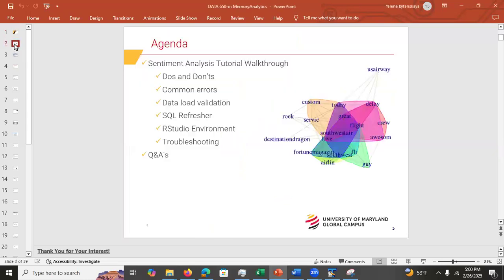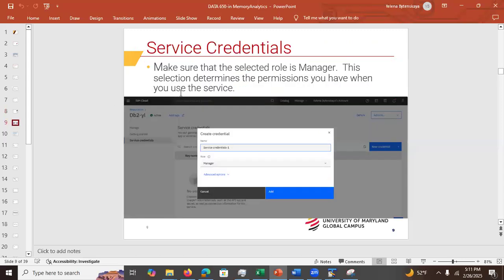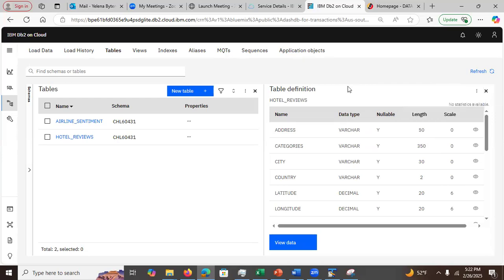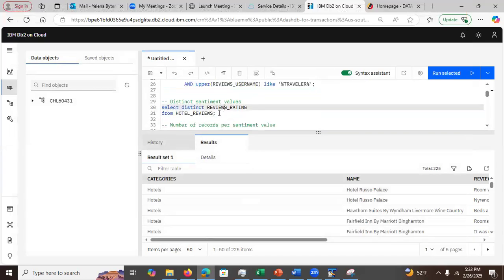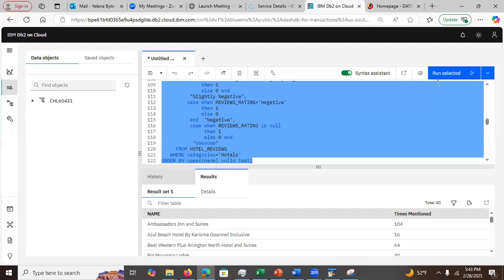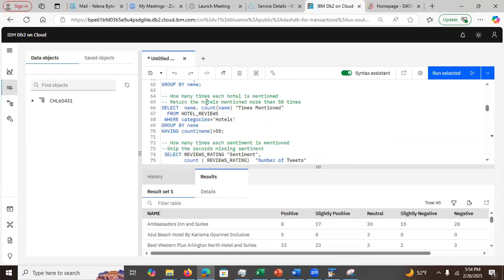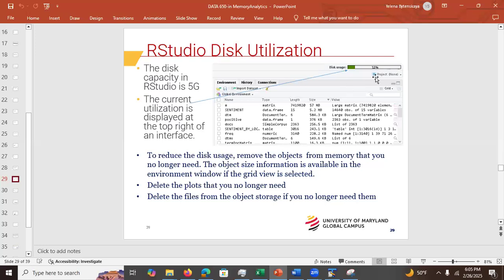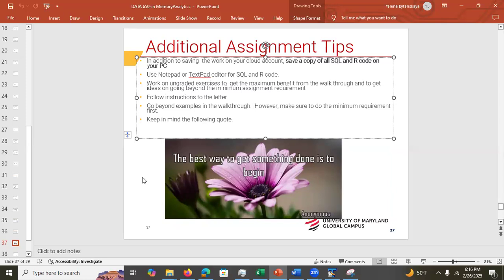Sentiment analysis tutorial help session